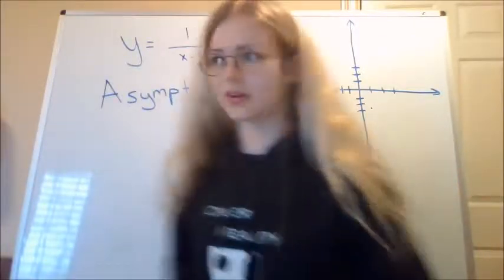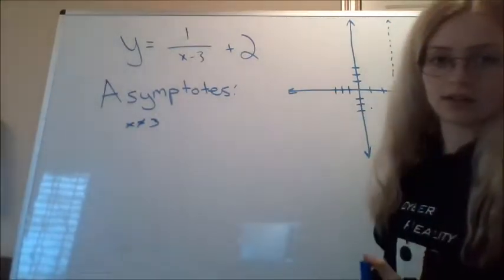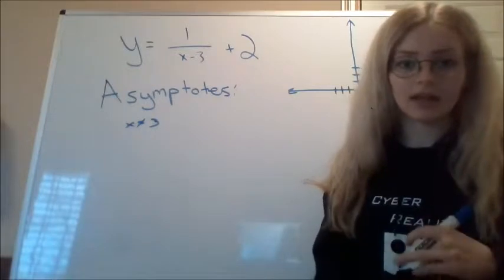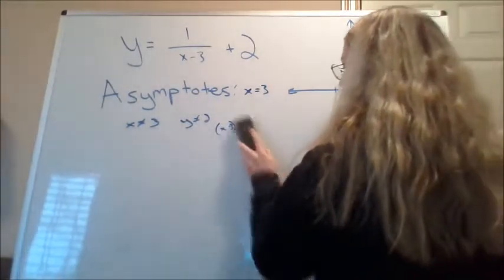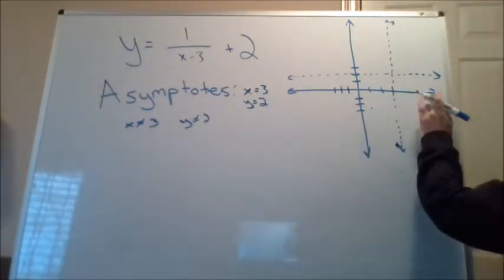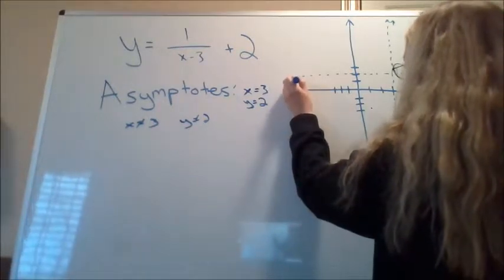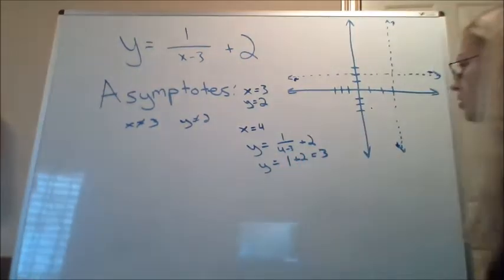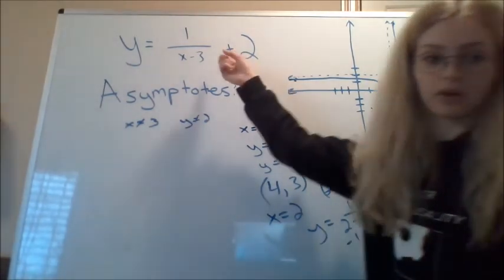Graphing Reciprocal Functions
Enjoy and post your comments below!